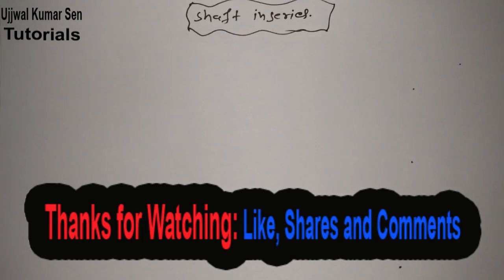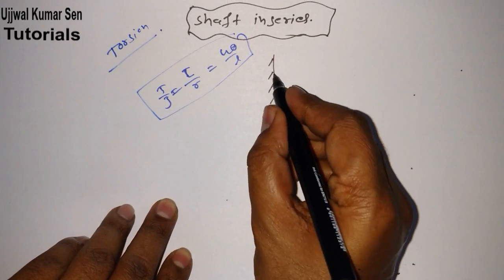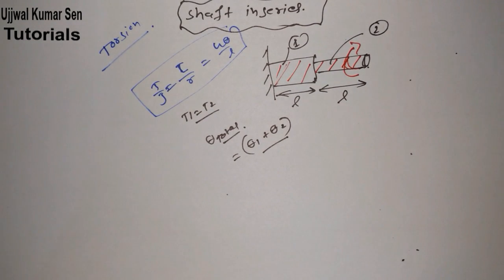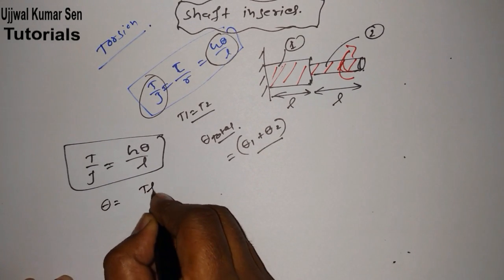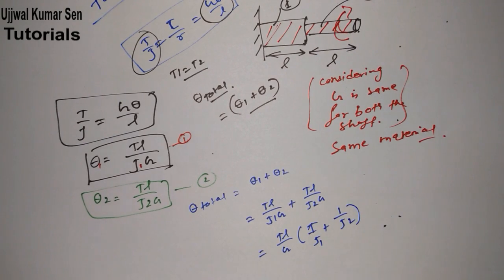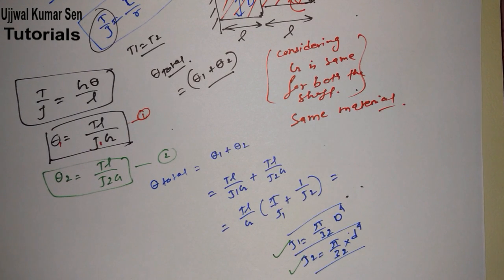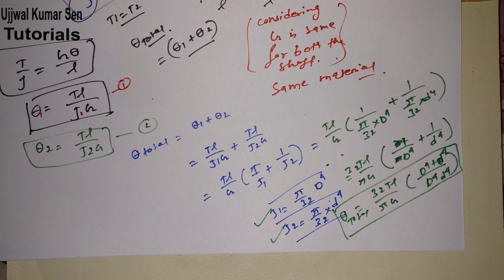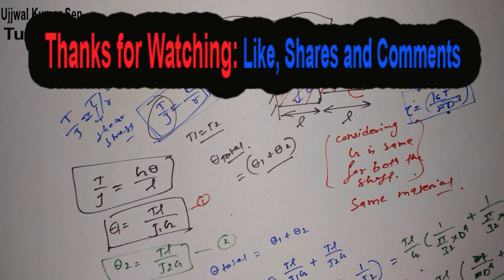Shaft in Series Numerical Problems SOM Tutorial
shaft in series som tutorial, learn how to solve numerical problems